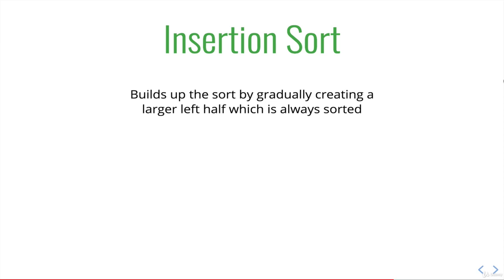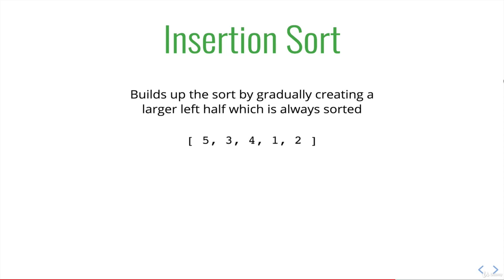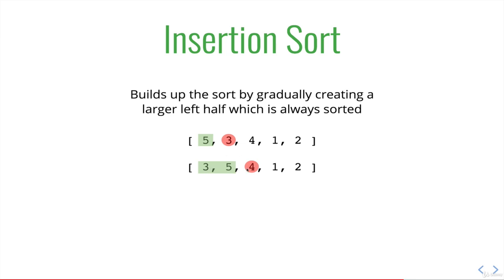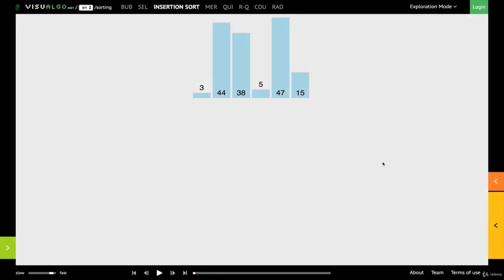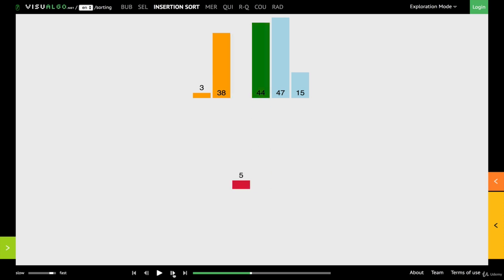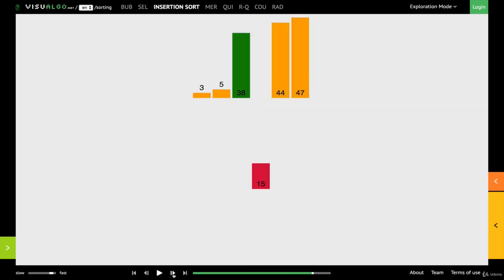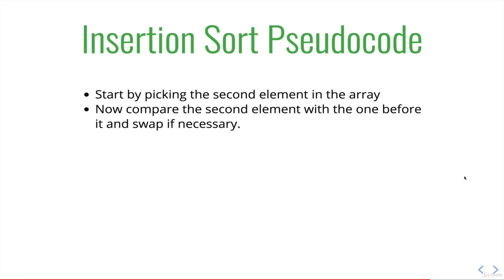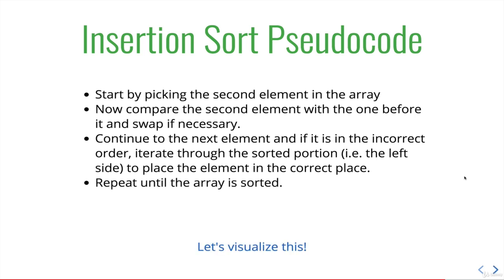13. Insertion Sort (2-4)(1)